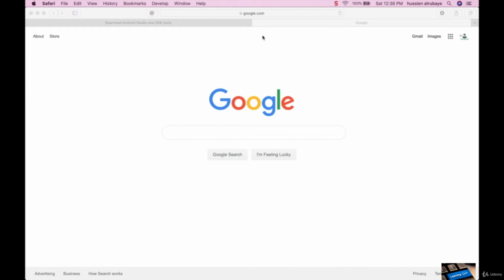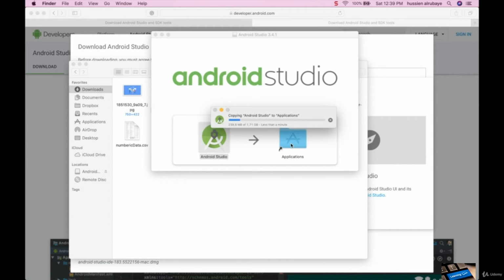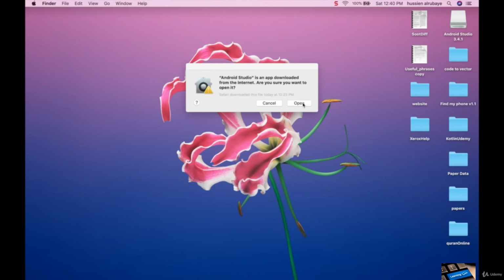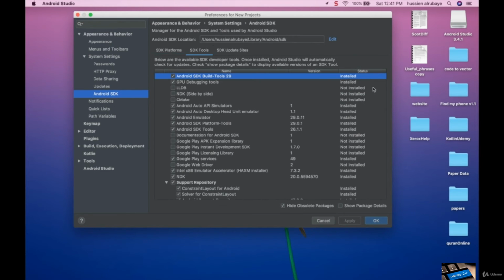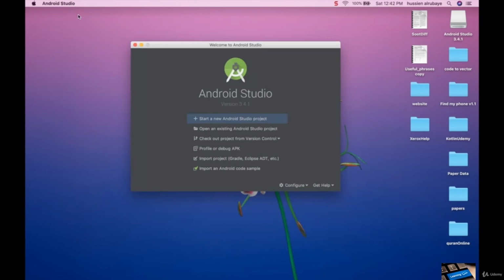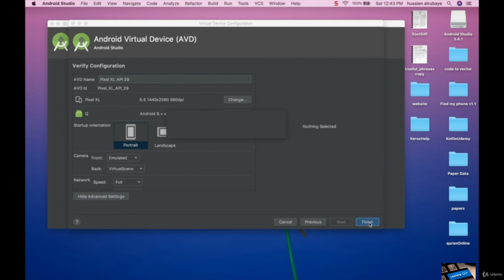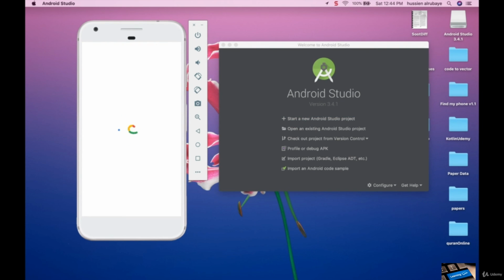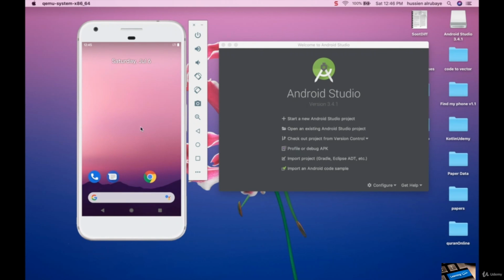Install Android Studio